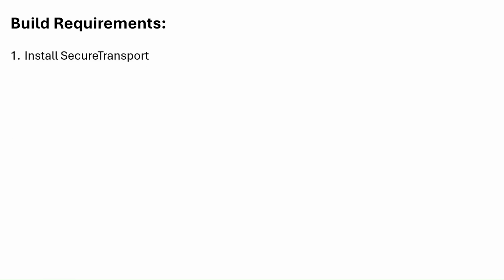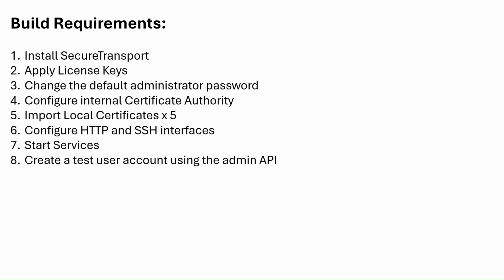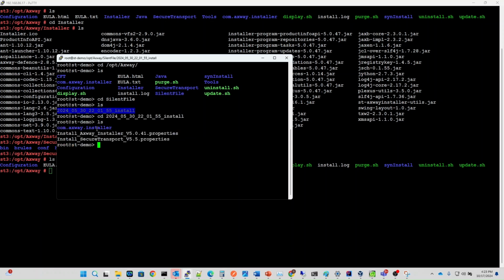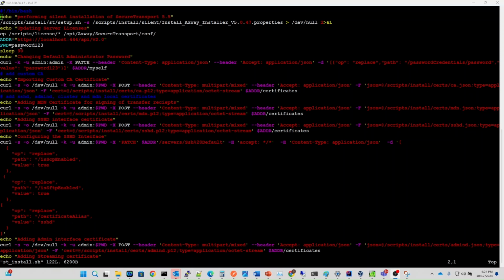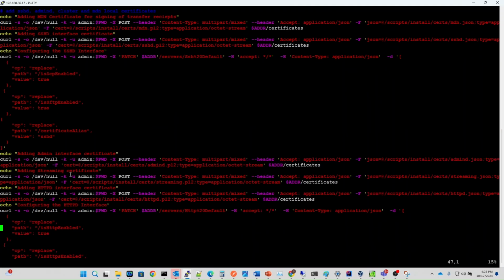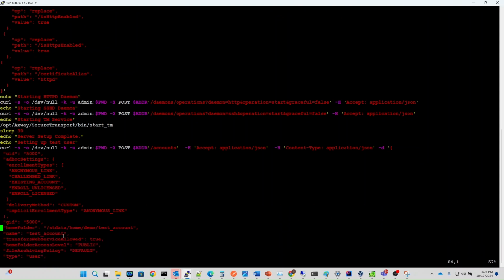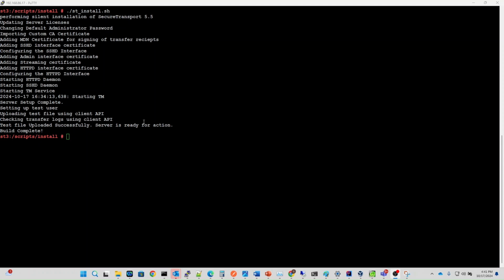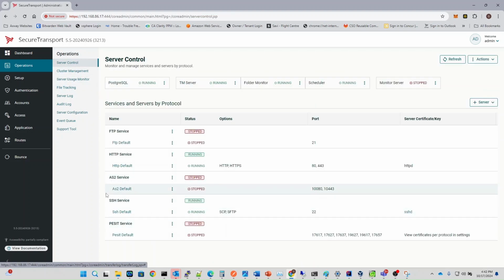Automated SecureTransport installation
Demonstration of various approaches for automating the deployment of Axway SecureTransport through a CI/CD pipeline.